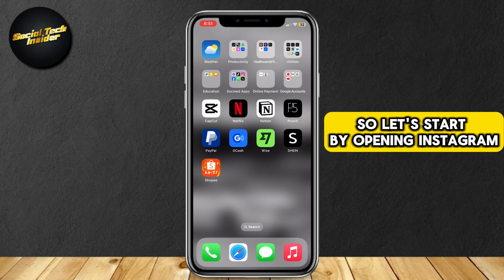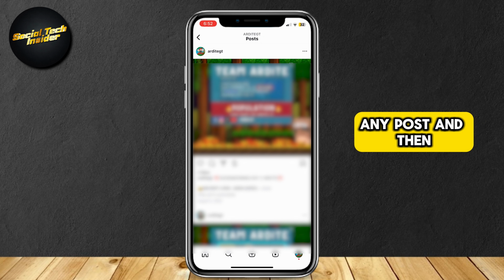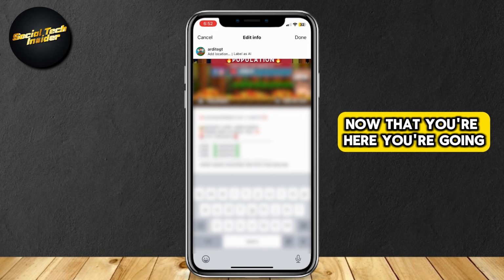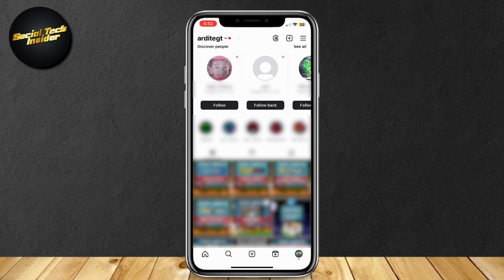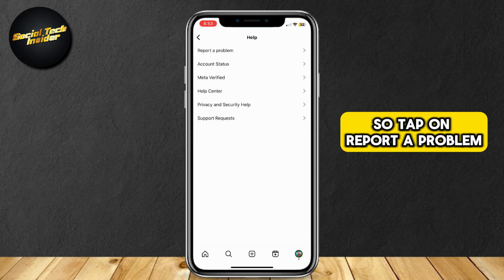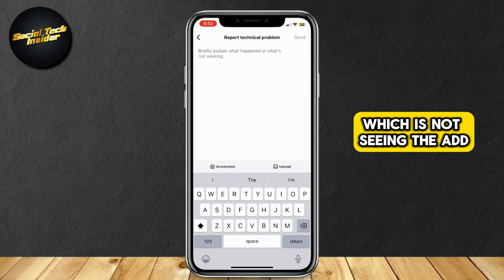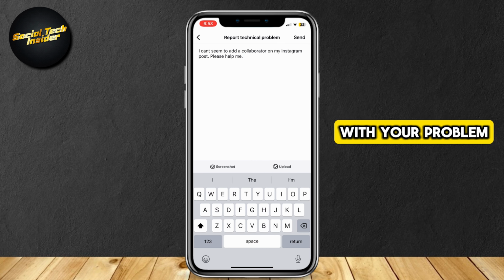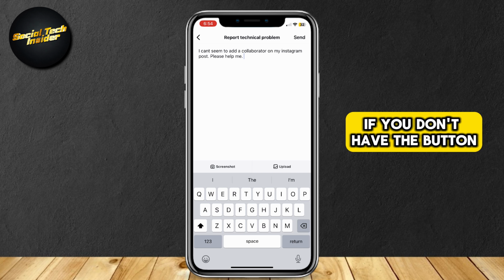How to Actually Collaborate on Instagram (After You Post)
Are you struggling with collaborate on instagram after posting? In this video, we will show you step-by-step how to Collaborate After Posting on Instagram. Whether you're a beginner or an experienced user, our easy-to-follow guide will help you solve your problem quickly and efficiently.

Relevant Keywords: how to collaborate on instagram after posting, how to collaborate on instagram, how to add collaboration in instagram post after posting, how to add collaboration in instagram after posting